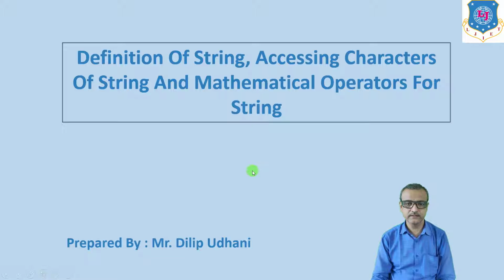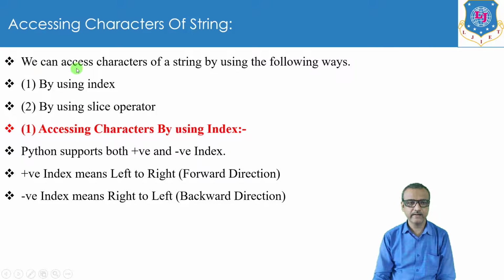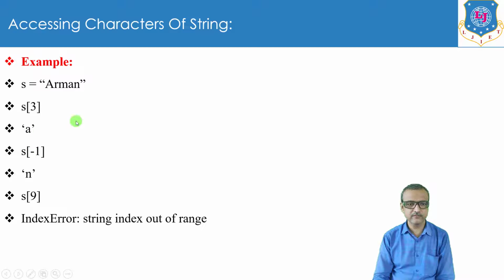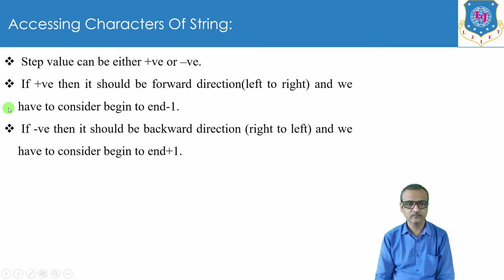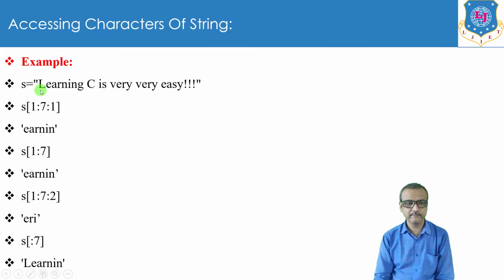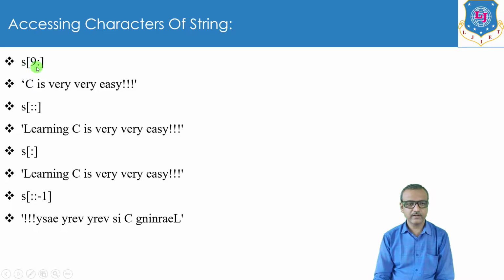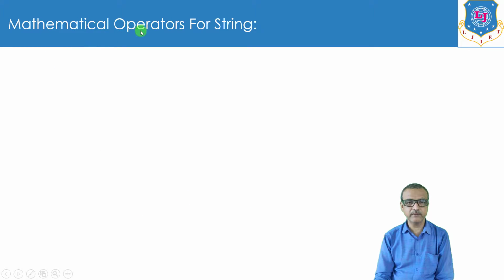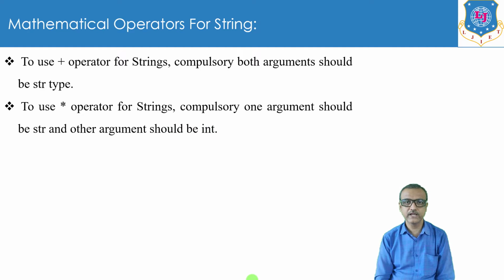Lec-23_Def.,Acc. Char. & Mathe. Operators For String | Python Programming | First Year Engineering